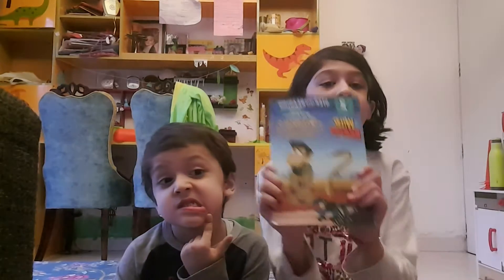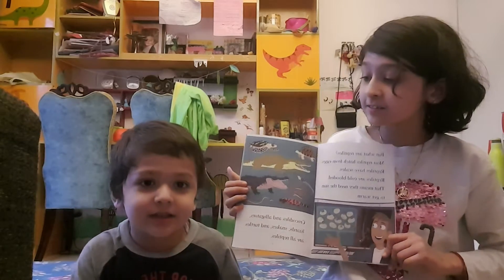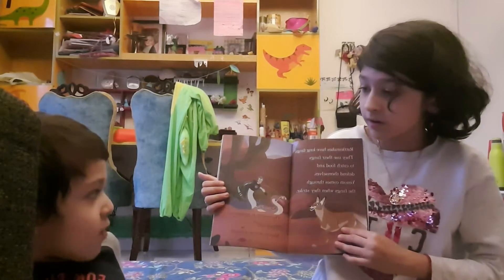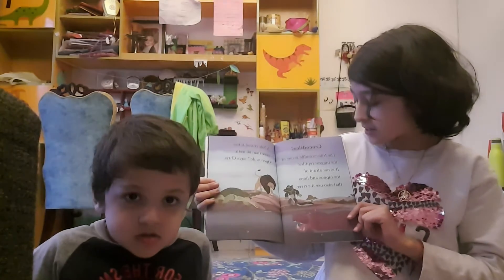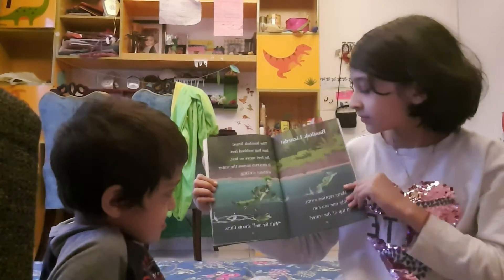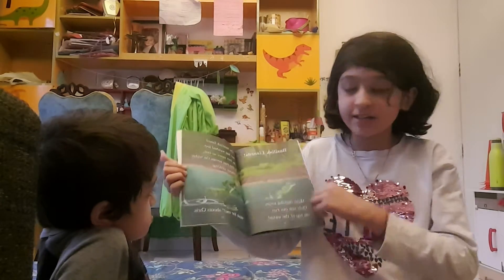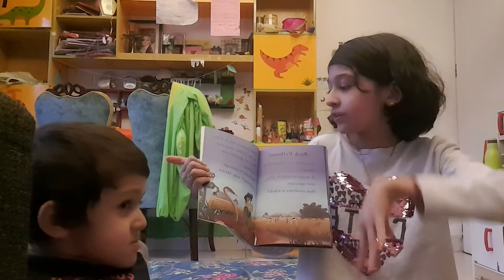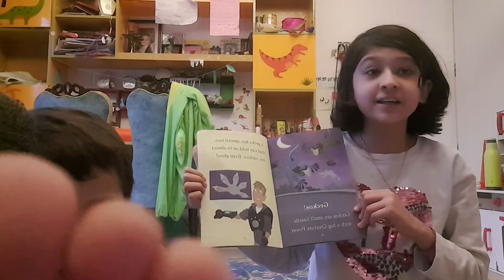Wild kratts book review!!